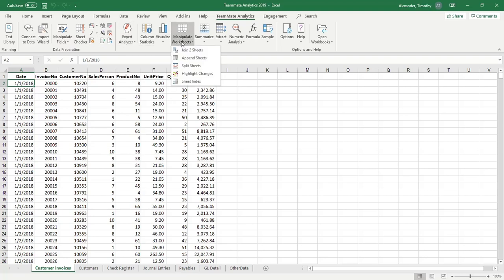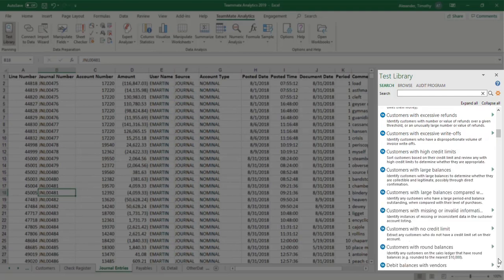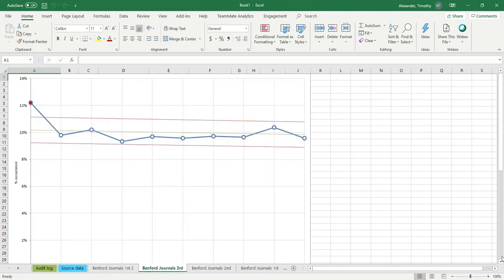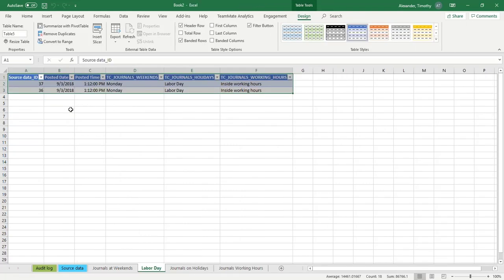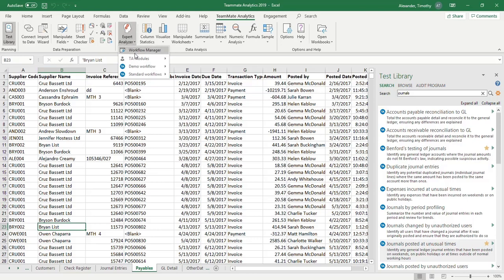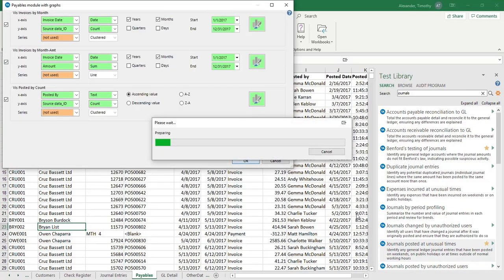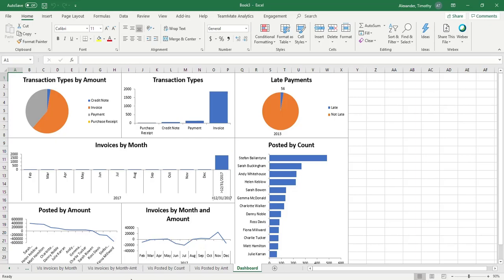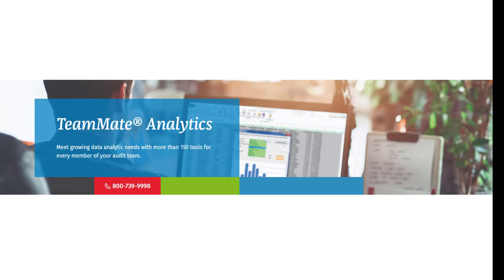TeamMate Analytics Overview